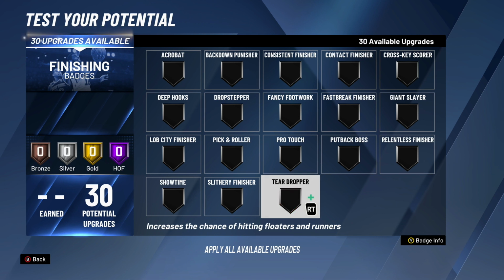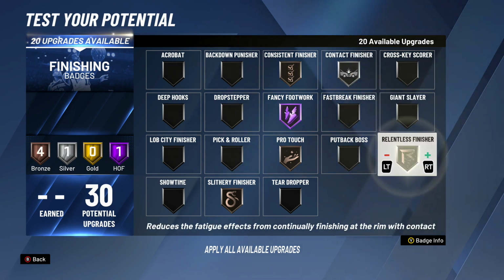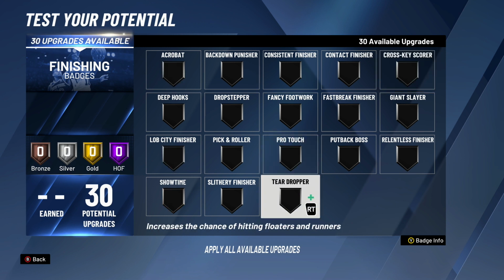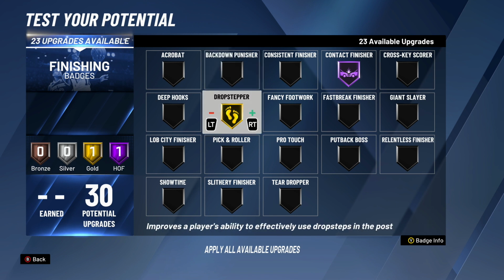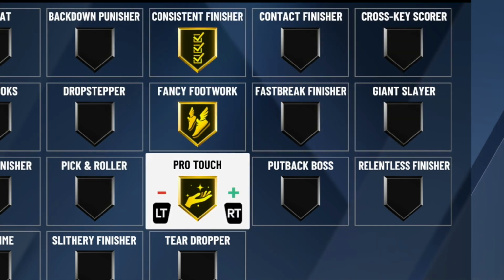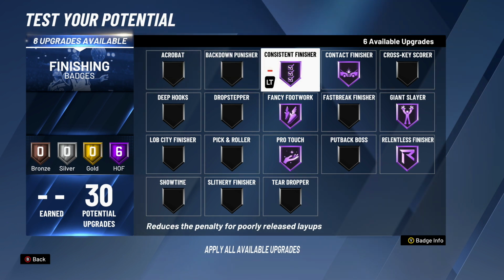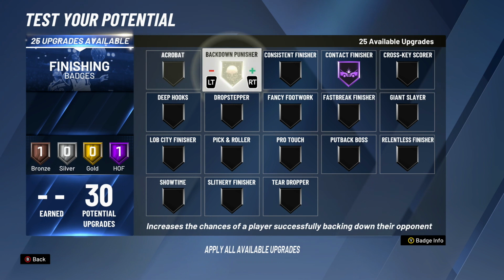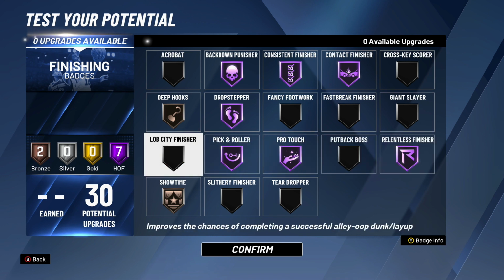NBA 2K20 BEST FINISHING BADGES FOR EVERY BUILD!! DUNK ON EVERYONE AND NEVER MISS A LAY UP AGAIN! 2.0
This is the updated version of  the best finishing badges in nba 2k20 for every build, these badges will allow you to dunk on everyone, hit difficult lay ups get to the pain etc. In all my “best badge videos” we go through each badge, what tier they are, what they do and what situations they are good for. We then go through a few varieties of how I would equip badges based on a few players.

NBA, 2k, 2k20, Slasher, Builds, Badges, Agent 00, Ronnie

NBA 2K20 Best Badges for Slashers

NBA2K20 LEBRON JAMES BUILD - 61 BADGE UPGRADES - DEMIGOD SMALL FORWARD BUILD

BEST BADGES in 2K20! Full in Depth Breakdown! (MUST WATCH)

NBA 2K20 BEST FINISHING BADGES FOR EVERY BUILD!! DUNK ON EVERYONE AND NEVER MISS A LAY UP AGAIN!!